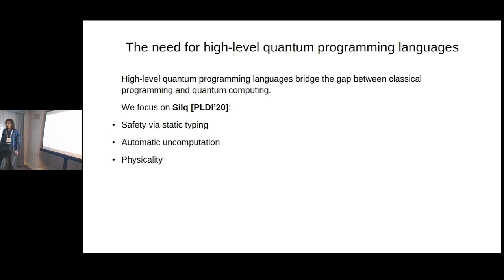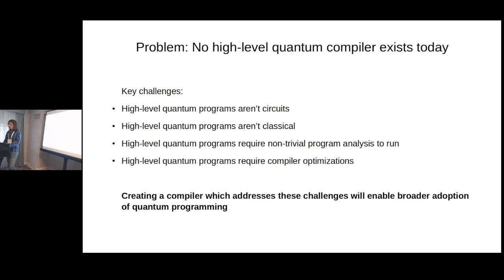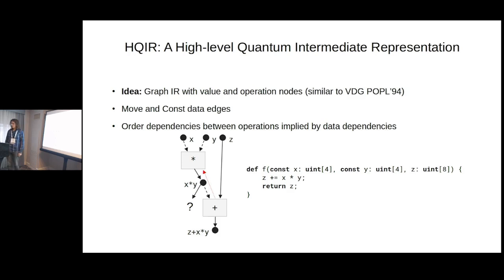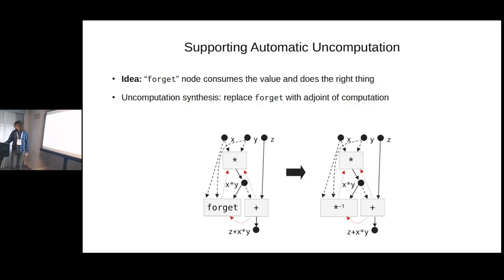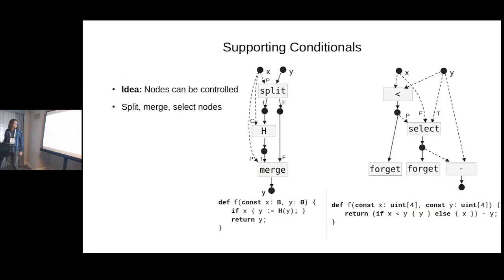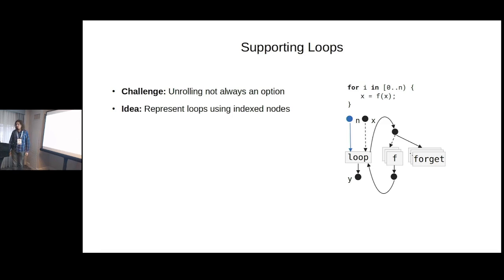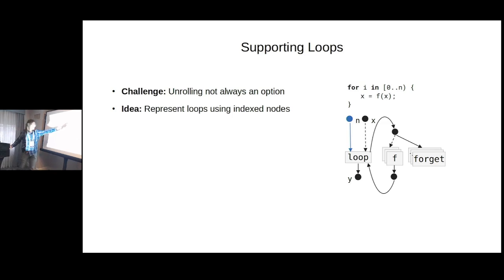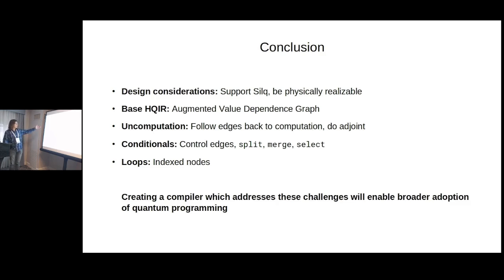[SRC @ POPL'23] Compiling and Running High-level Quantum Programs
Hristo Venev

Programming quantum computers is currently difficult due to the semantic gap that exists between the high level insight a quantum algorithm designer aims to express and its low-level efficient implementation in terms of quantum circuits. A promising and much needed direction to bridging this gap is the design of high-level quantum programming languages which lift the level of abstraction and provide for a more expressive, natural and intuitive programming interface, closer to classic programming languages. An important recent development in this space is Silq, a comprehensive high-level language that provides both intuitive semantics, automatic uncomputation and safety guarantees. However, a major roadblock to realizing the promise of high-level quantum programming today is the lack of compilers which take as input a high-level quantum program (e.g., in Silq) and compile it to a low-level representation that runs efficiently on a quantum computer. In this work we take a major step to addressing this challenge by introducing the first compilation framework of Silq programs together with a new high-level quantum intermediate representation, called HQIR. HQIR comes with multiple benefits: it enables high-level optimizations that leverage the available structure in the language, it is easier to reason about than a Silq program, it can be effectively simulated and also compiled to a lower IR, ultimately yielding a representation that can run on a quantum hardware.